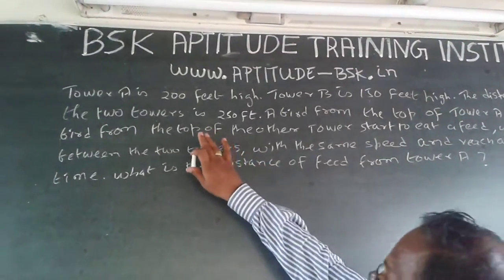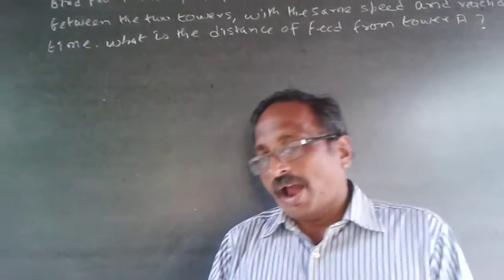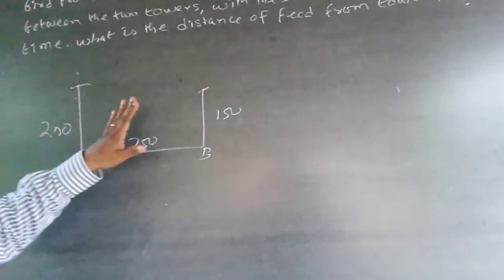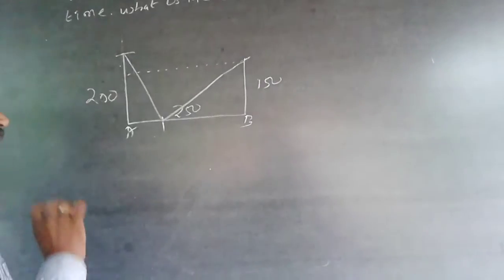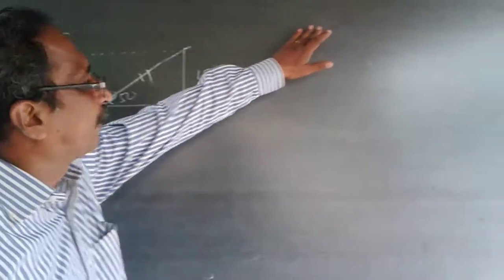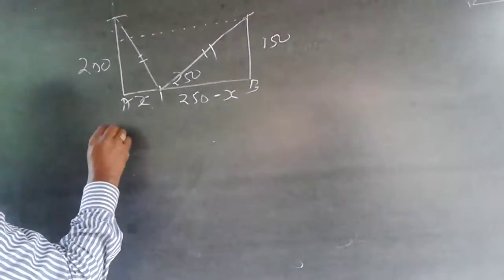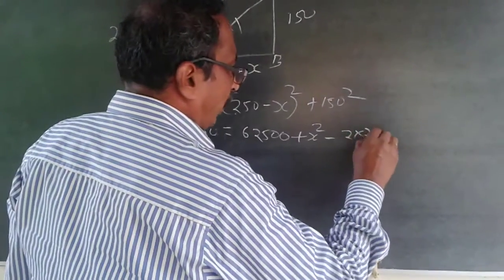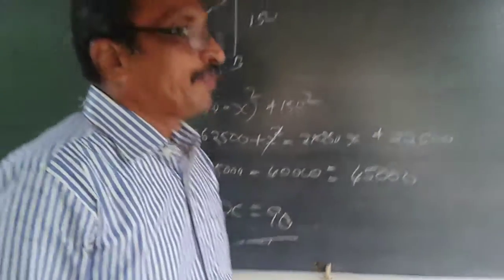Quantitative Aptitude Speed Time Distance Right angled triangle Infosys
Tower A is 200 feet high. Tower B is 150 feet high. The distance between the two towers is 250 feet. A bird from the top of Tower A and another bird from the top of the other tower start to eat a feed, which is in between the two towers, with the same speed and reach at the same time. What is the distance of the feed from tower A?